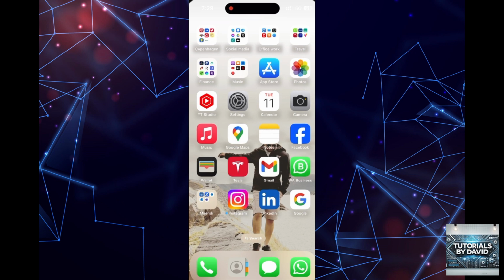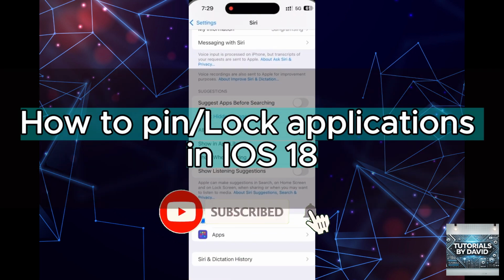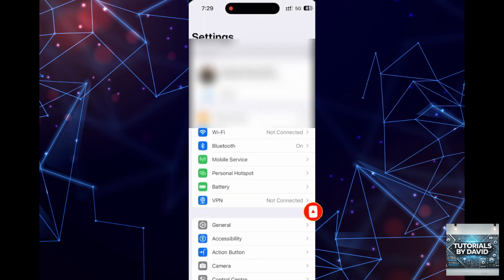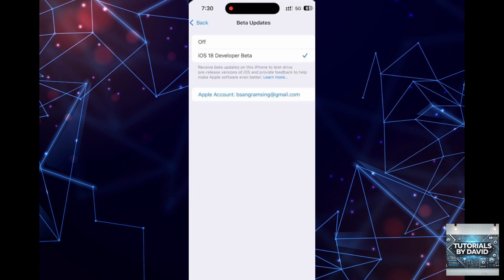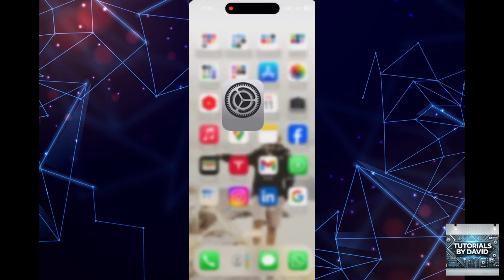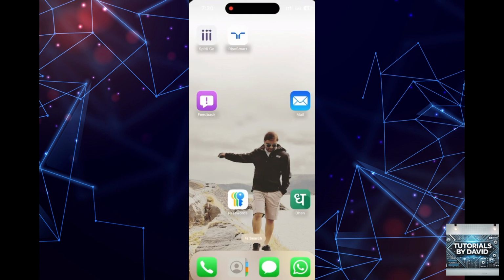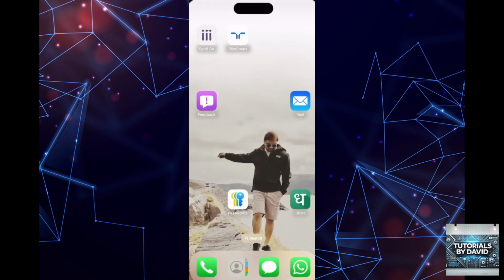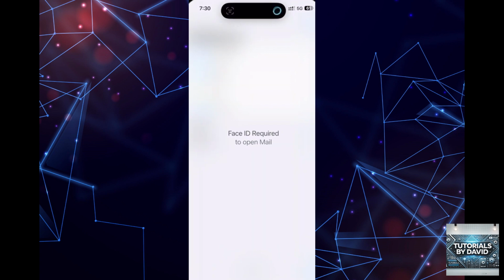How To Pin-lock Applications On IOS 18 2026 (Best Method)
Learn how to pin-lock applications on iOS 18 in 2026 with this easy-to-follow tutorial! This guide will show you the best method for securing your apps with a passcode or Face ID, ensuring your privacy, and keeping your device safe. Perfect for iPhone users looking to protect sensitive apps in just a few steps.